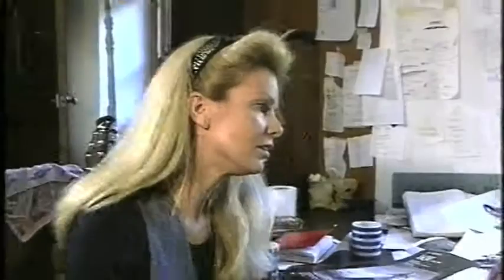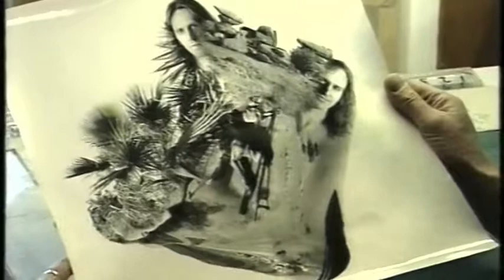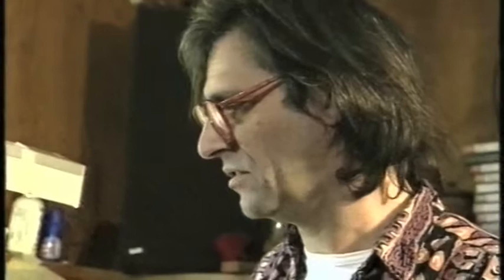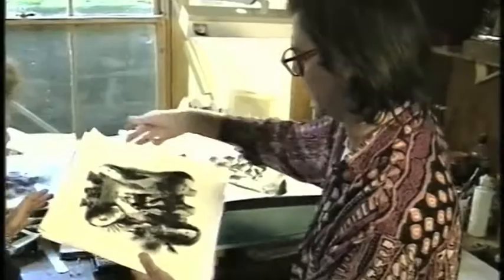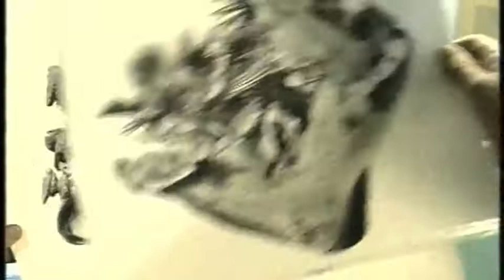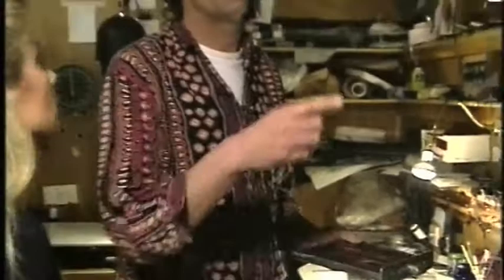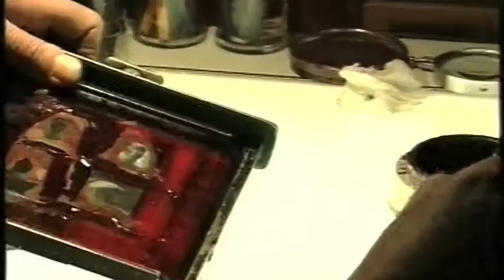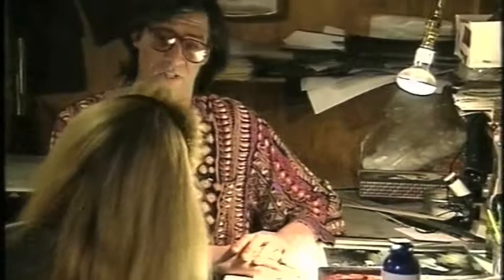Hag Interview Wire TV 1994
Interview with Hag about his work and the technique of Combination Printing. 17th March 1994. Music by Hag.        hagsphotography.com